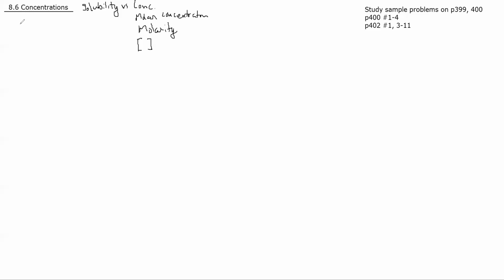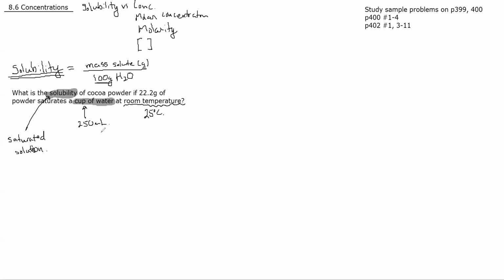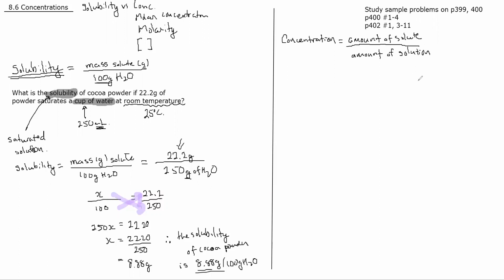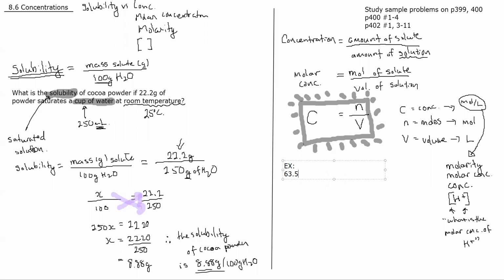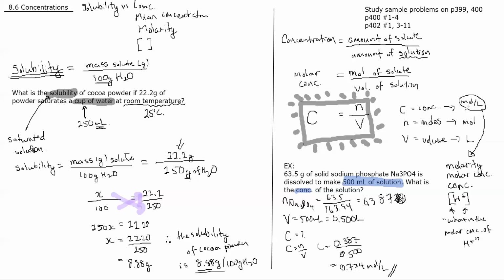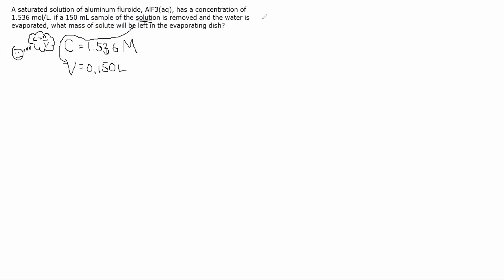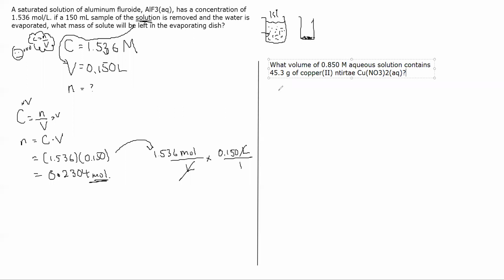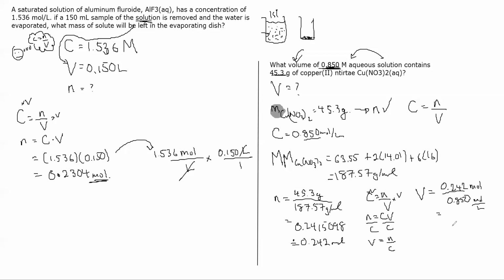SCH3U1 - 8.6 Concentrations (Concentration vs Solubility calculations)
3:02 Solubility Question example
7:21 Concentration Equation
11:49 Concentration question
17:30 Another Concentration question
20:28 Another Concentration question